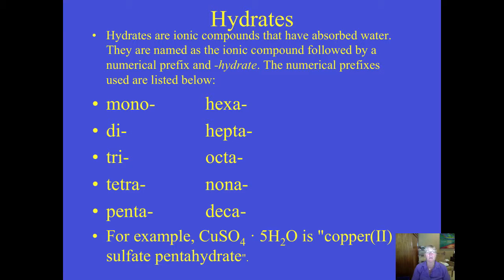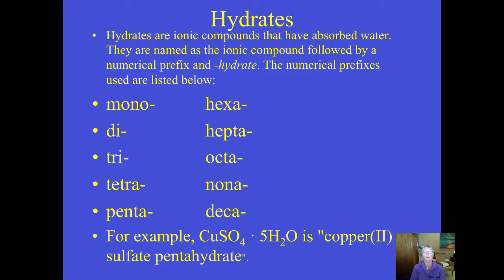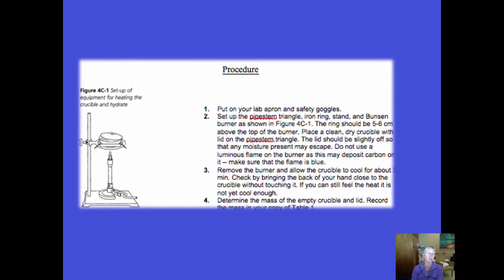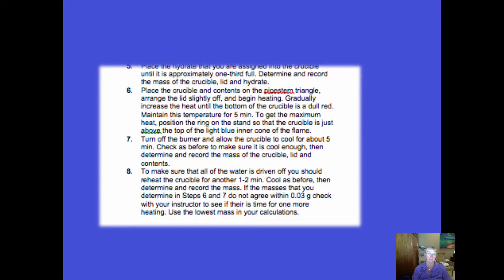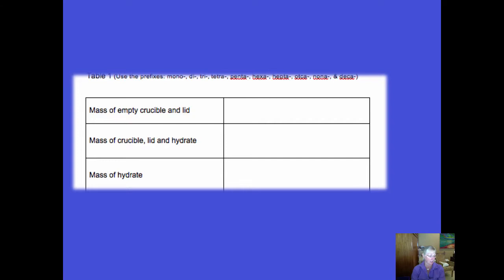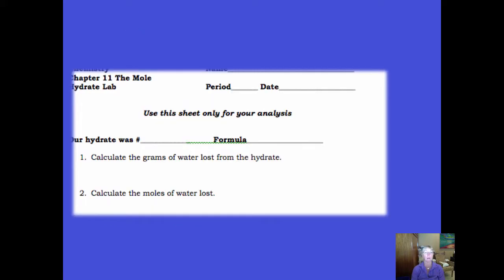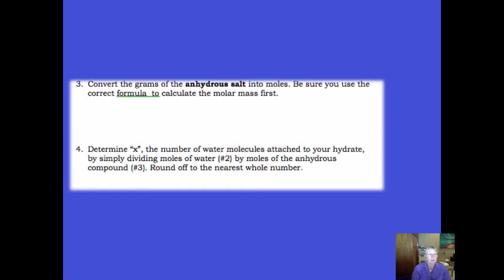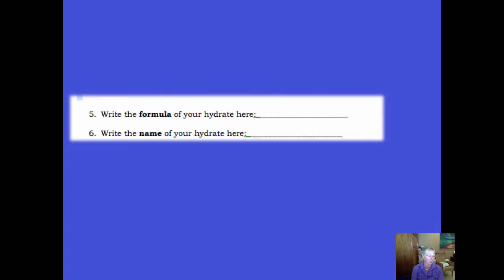Chemistry Chapter 11 Mole Vodcast 6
This vodcast discusses what are hydrates, and gives instructions for the hydrate lab.

Table of Contents:

00:00 - Hydrates
01:24 -